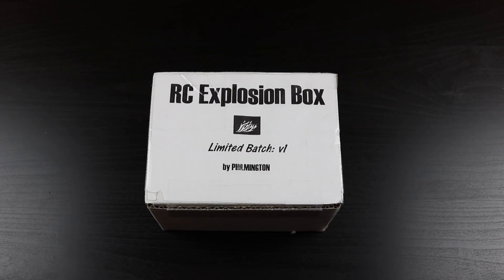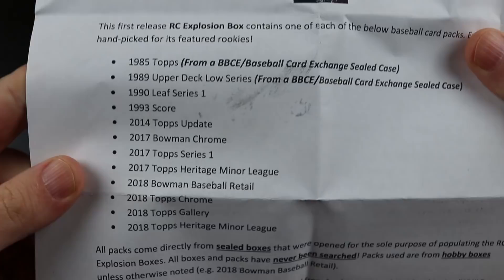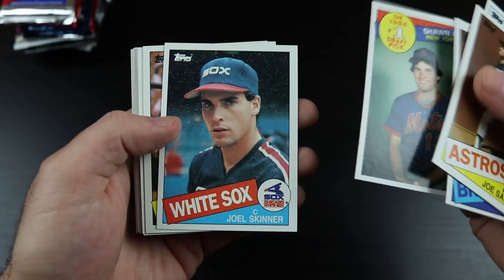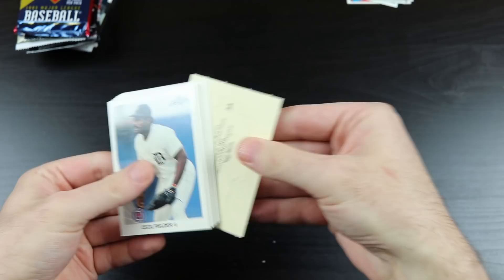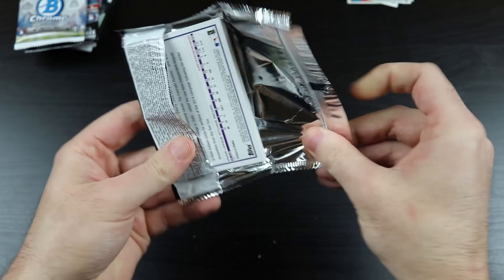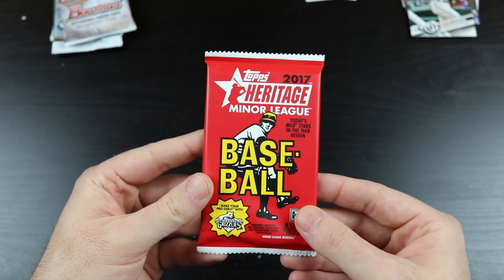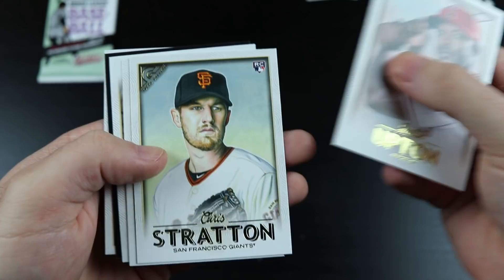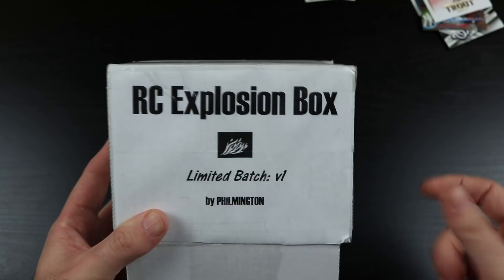Opening the Rookie Card Explosion Box!